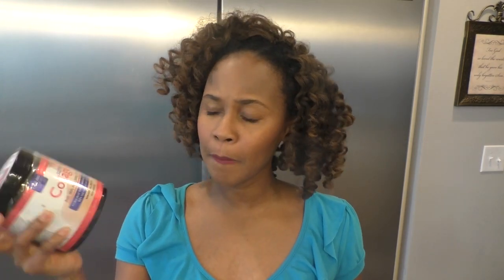Collagen and How to Use it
Collagen also known as the fountain of youth!  This video will explain how to use collagen: collagen powder, tablets, collagen water, beauty collagen, gelatin and how many grams of collagen I consume a day.